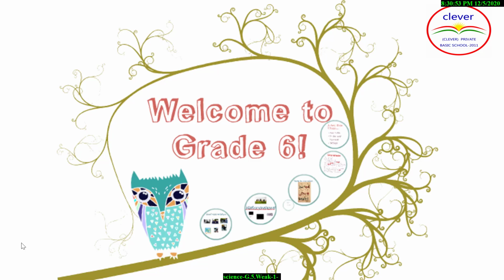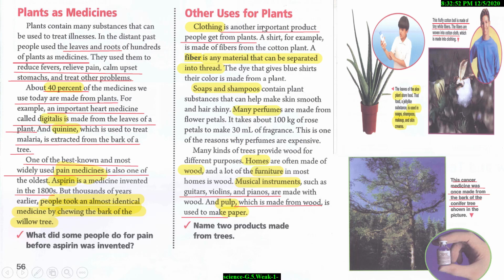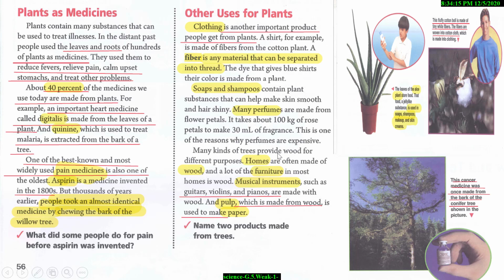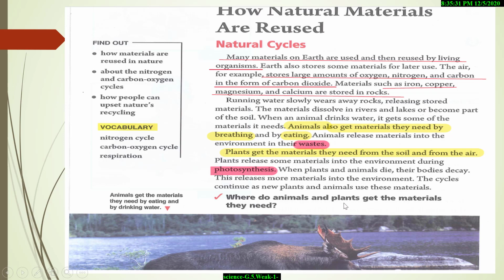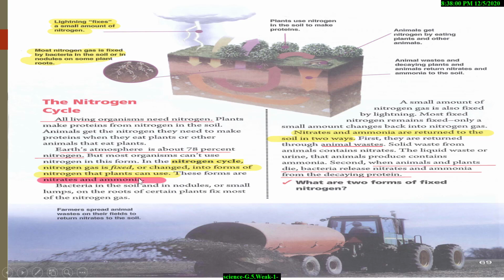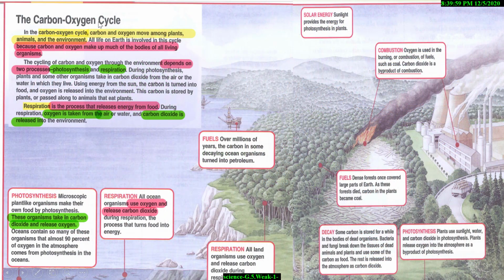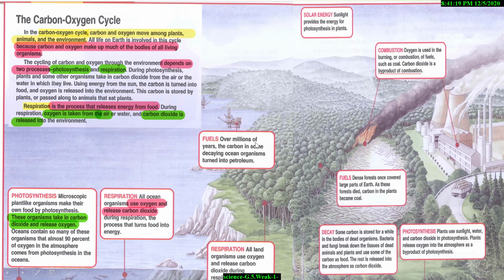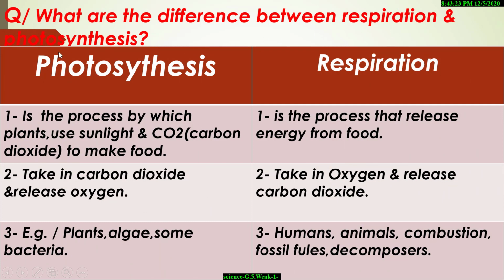SCIENCE GRADE 6 PP